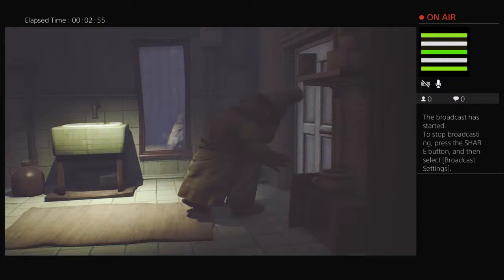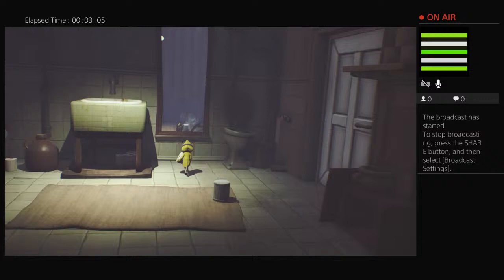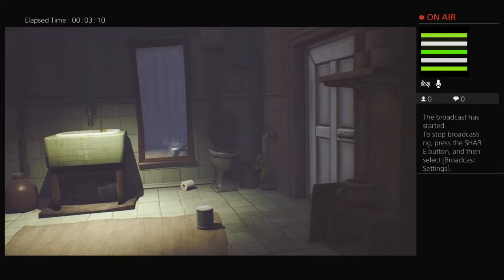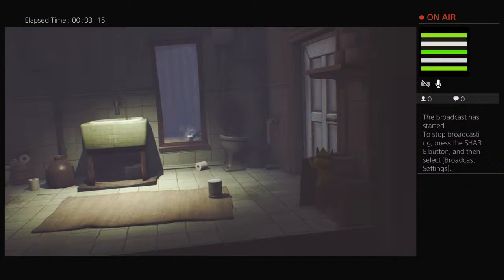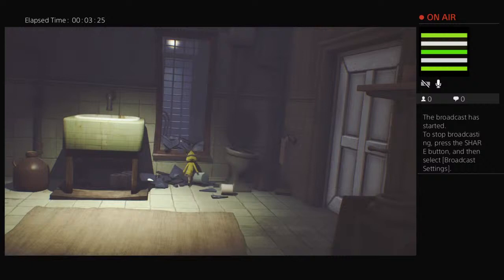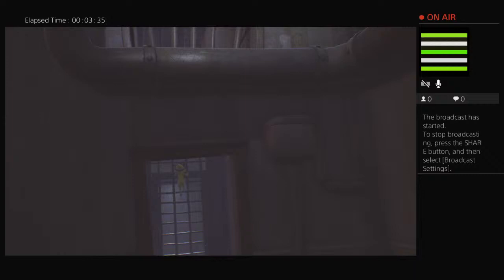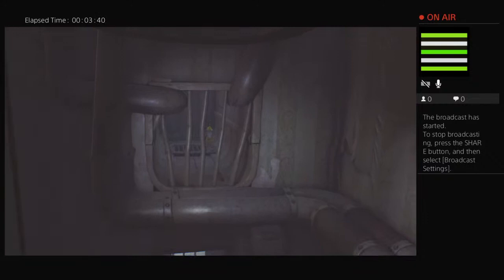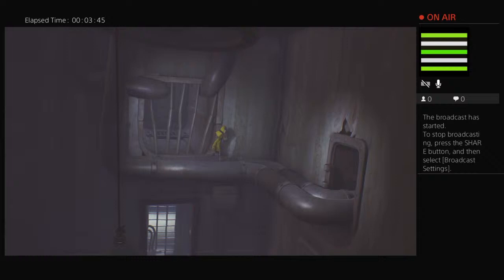Playing Little ninghtmares 1 part 4 RUN SIX RUN